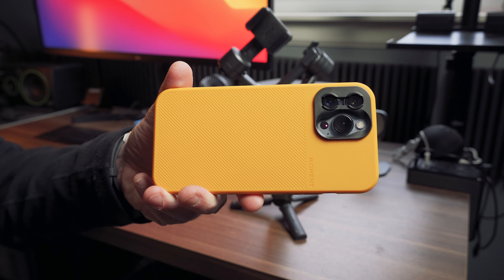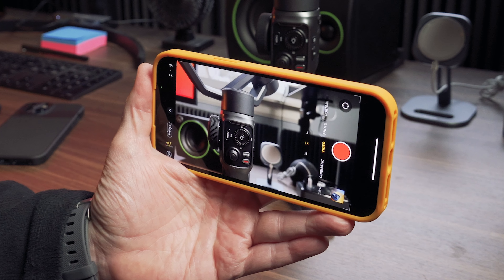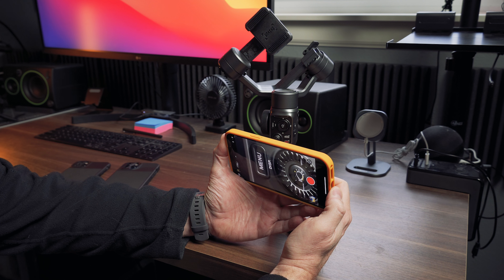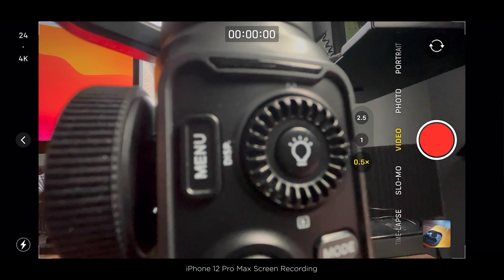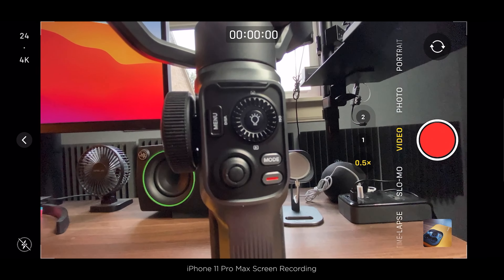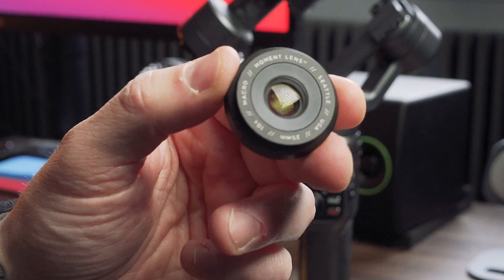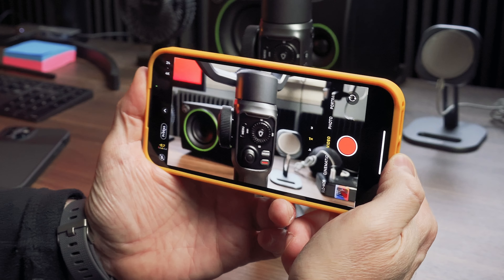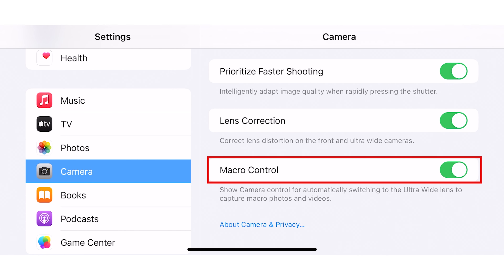Awesome HIDDEN iPhone Video Feature!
Check out this cool macro video (and photo) feature in the iPhone 13 Pro and Pro Max. Btw, this feature is not mentioned in any Apple literature or support docs I can find, so it really is hidden until you stumble on it.

▶︎FEATURED:
Moment iPhone Case (be sure to add the lens mount)
Moment Macro Lens
Smooth 5 Gimbal (Amazon)